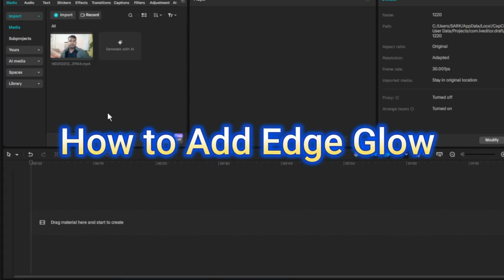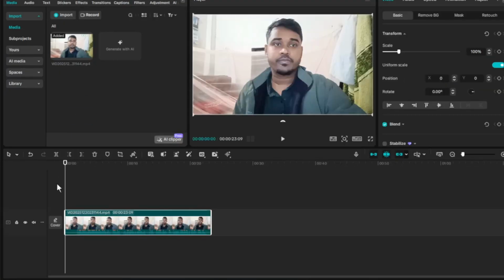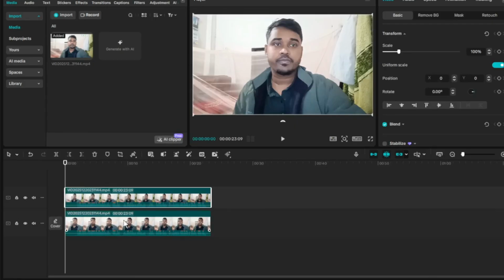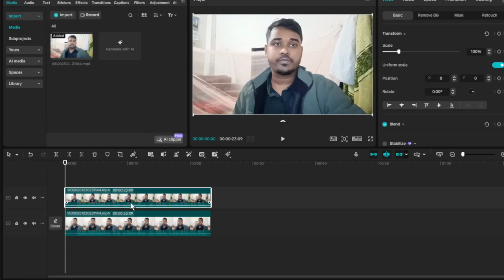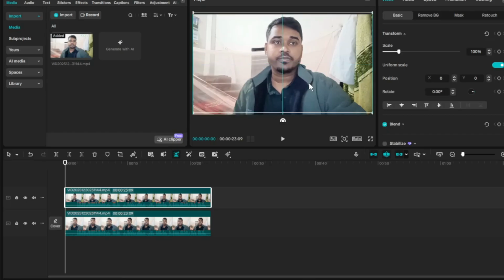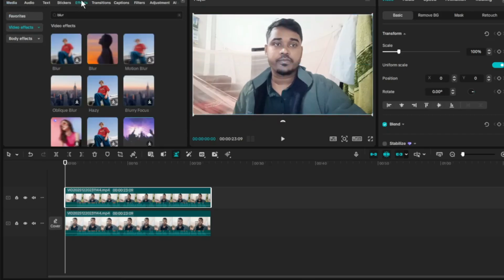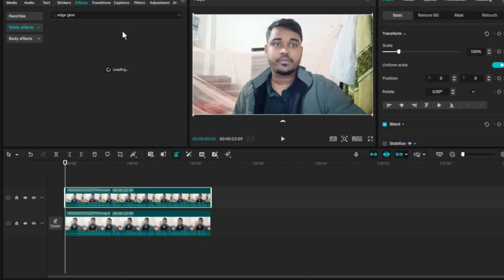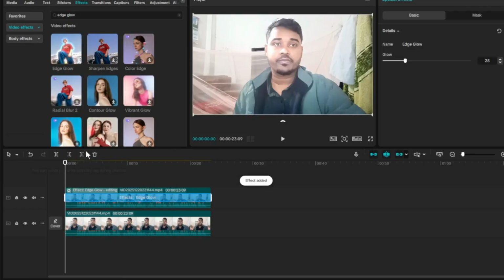How to Add Edge Glow in CapCut PC (Easy Step by Step Guide)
Hello, Want to make your videos look more stylish? Learn how to add edge glow in CapCut PC with this easy step by step guide.

In this video, I show how to add edge glow in CapCut PC using simple settings. If you’re confused about glow effects, this tutorial explains how to add edge glow in CapCut PC clearly.

This guide on how to add edge glow in CapCut PC is perfect for gaming videos, reels, shorts, and creative edits.

All effects are demonstrated for learning purposes.